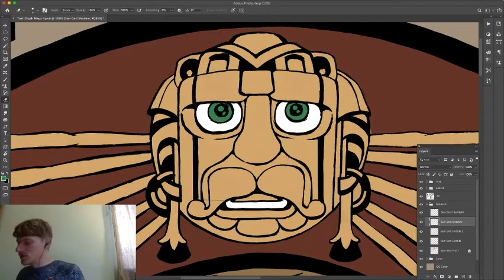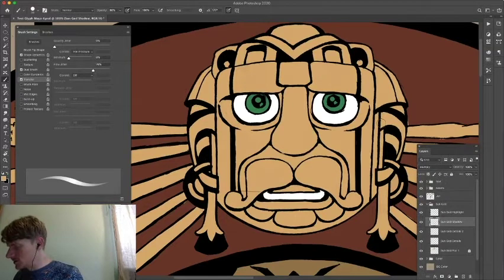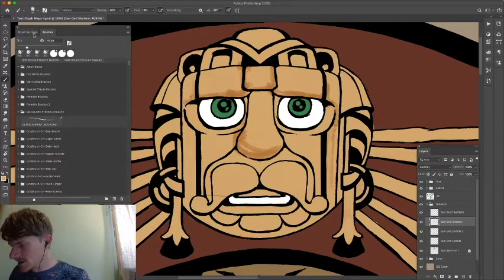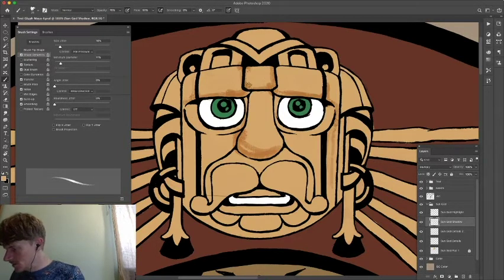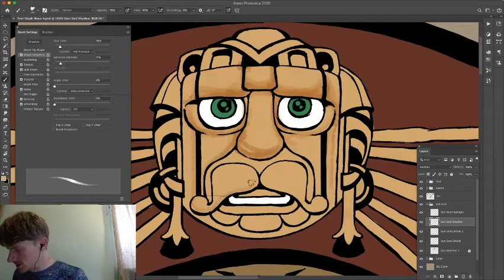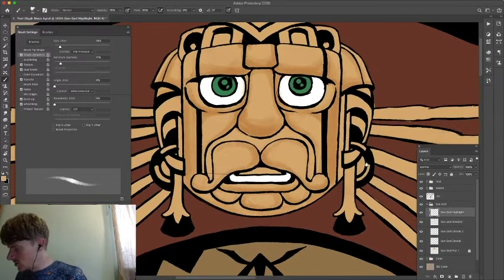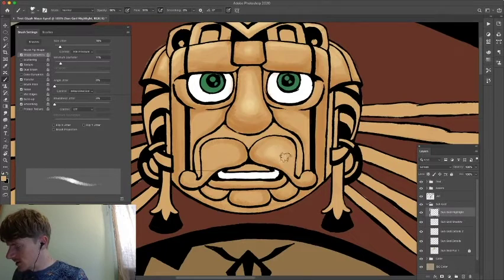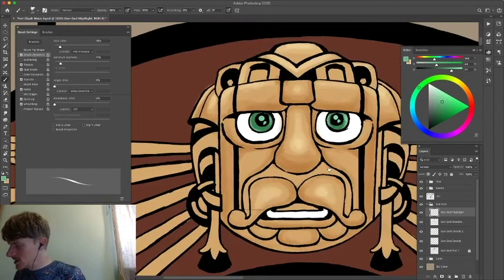Photoshop Lesson 1.4 – Digital Illustration Tutorial: A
In this tutorial we'll examine a bare bones technique to add interest and depth to an image by using basic digital painting techniques.

I use the brush tool, layer styles and explore some very fundamental principles of lighting. Feel free to follow along!